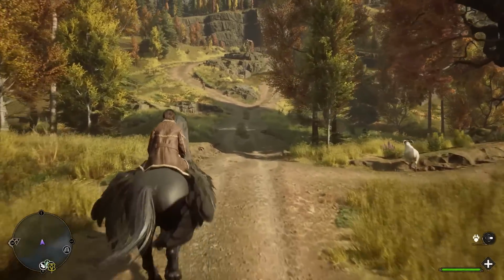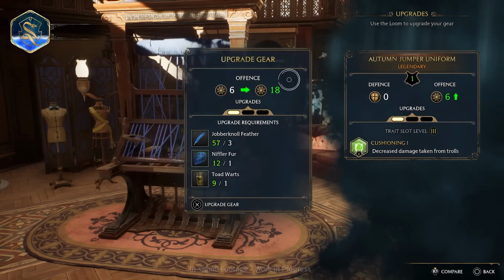Hogwarts Legacy - So This Just Happened.... | Hogwarts Legacy Massive Leak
Hogwarts Legacy Just Got A Massive Leak...World Size, Gear &  Story Length (Hogwarts Legacy News)